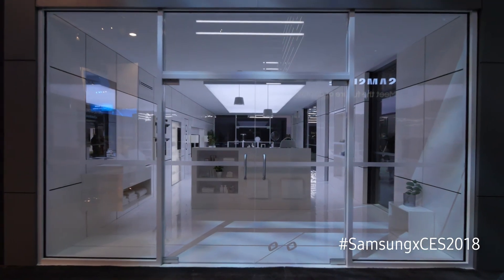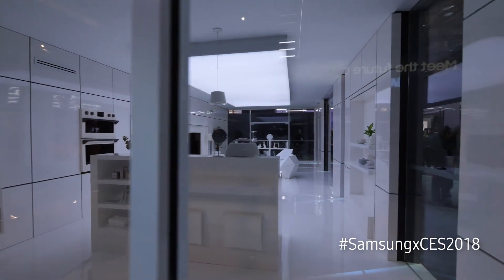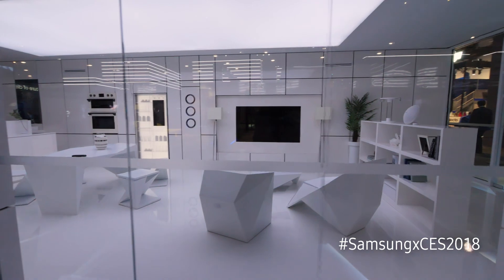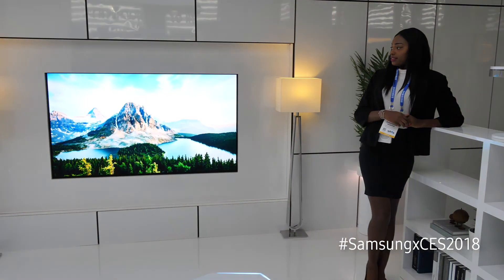Powered by Bixby & SmartThings, Samsung Unveils the Intelligent, Connected Home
Starting with the open SmartThings IoT ecosystem, including the SmartThings App and SmartThings Cloud, Samsung demonstrates how Bixby can help manage a variety of daily tasks from anywhere, at any time.